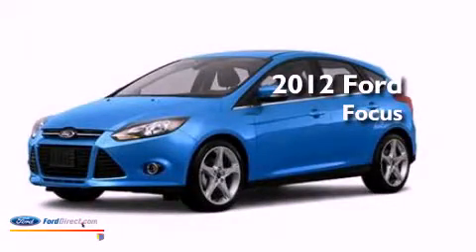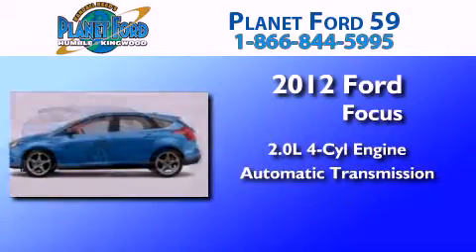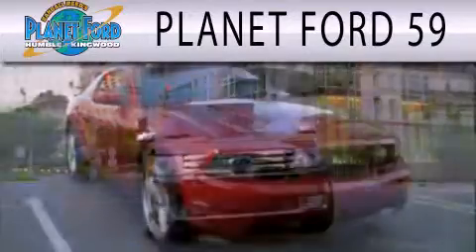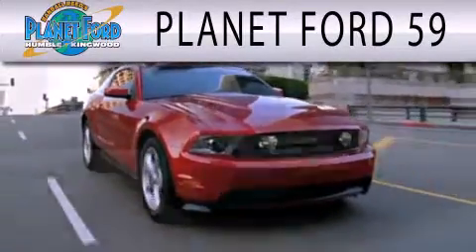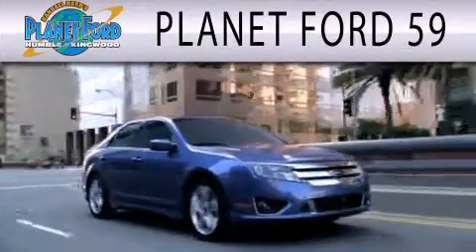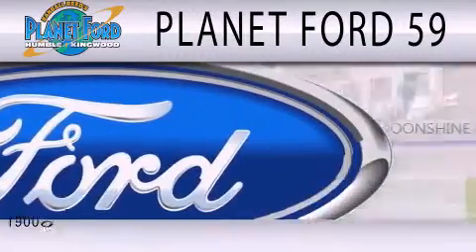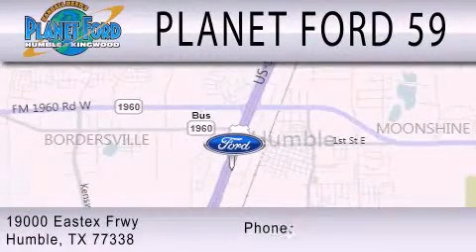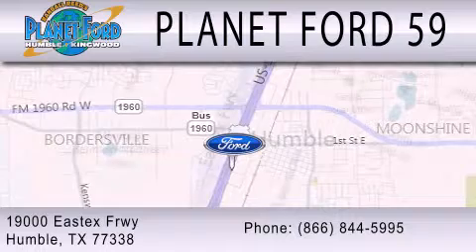2012 Ford Focus Humble TX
Year : 2012
 Make : Ford
 Model : Focus
 Engine : 2.0L I4 16V GDI DOHC FLEXIBLE FUEL
 Trans . : AUTOMATIC
 Exterior : BLUE CANDY METALLIC
 Miles : 3
 Interior : CHARCOAL BLACK
 Stock : C6006